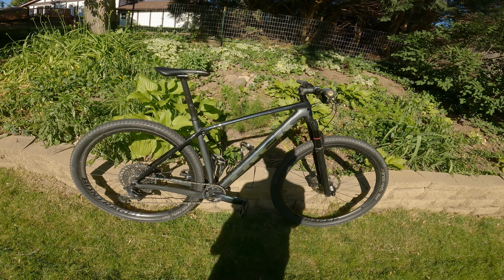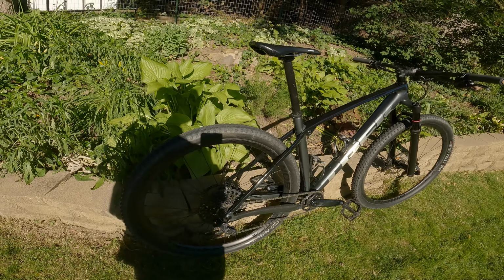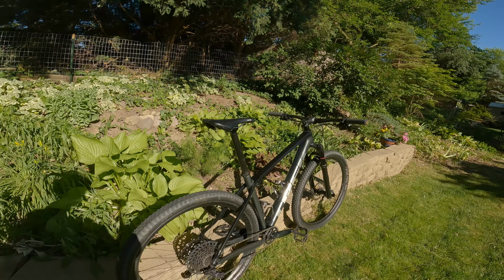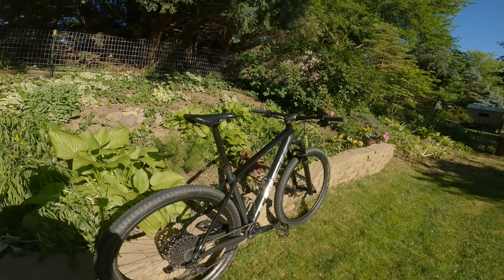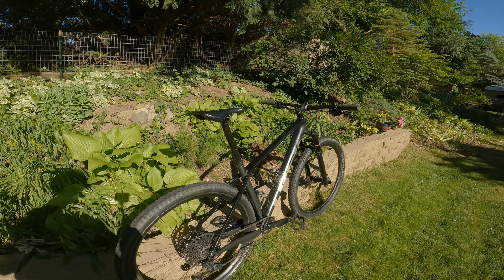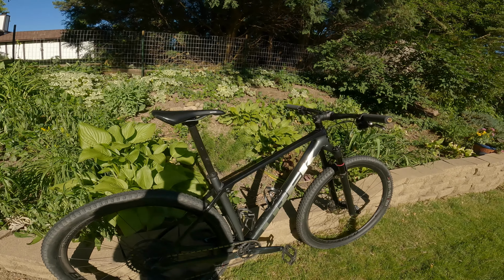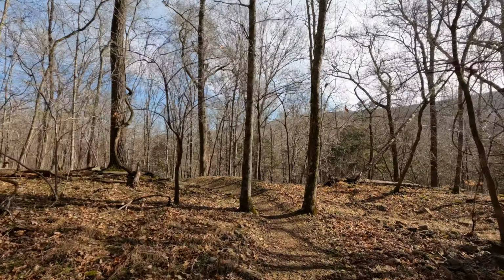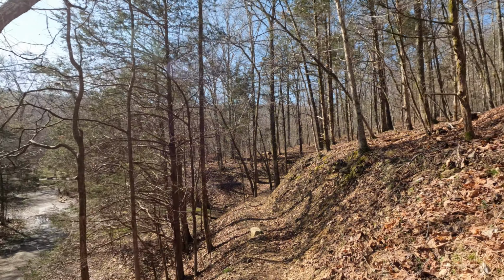Trek Procaliber 9 7 Review 2021/2022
Review of the Trek - Procaliber 9.7 cross country hardtail mountain bike. This bike is a high-quality light weight bike that I will be using for bike packing.